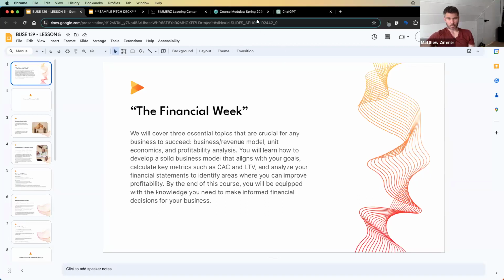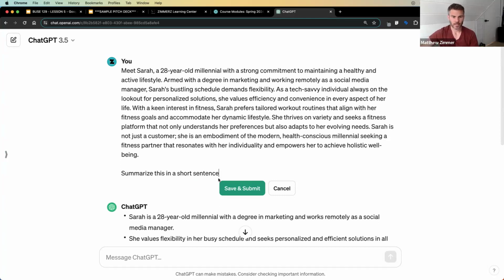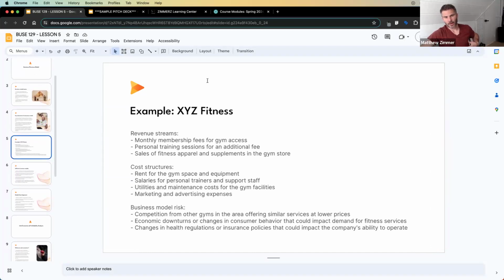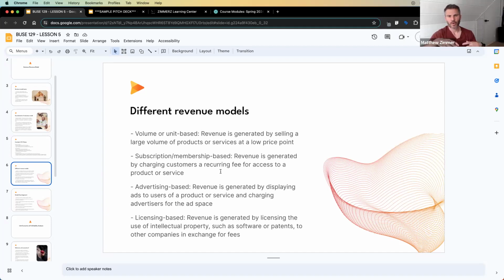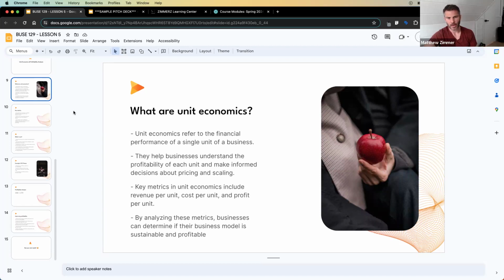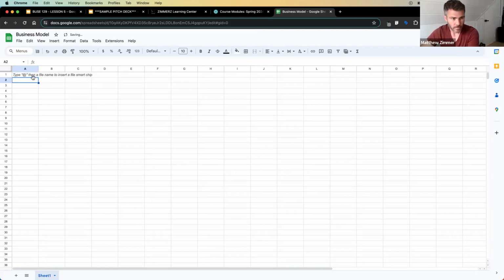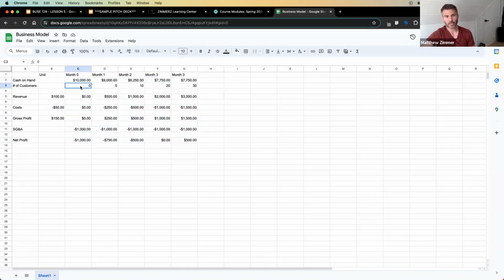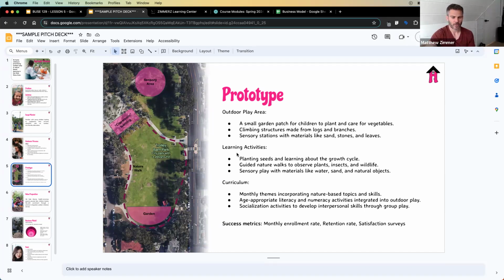Building and Testing Your Minimum Viable Product to Validate Your Business Idea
In this video, Matthew Zimmer discusses the importance of prototyping and testing your minimum viable product to validate your business idea and see if there is market demand before fully launching. He advises stripping down your product or service to the bare essentials needed to test if customers are interested. This allows entrepreneurs to derisk their venture and incrementally put small experiments into the marketplace to gain key learnings. Zimmer provides the example of renting a park space to hold outdoor yoga classes to gauge interest before committing to renting a full studio space. He urges viewers to think through what a prototype could look like for their business at their current stage, whether it is running an ad campaign or building a basic website. The key is to devise metrics to measure if the test is successful in demonstrating market viability.